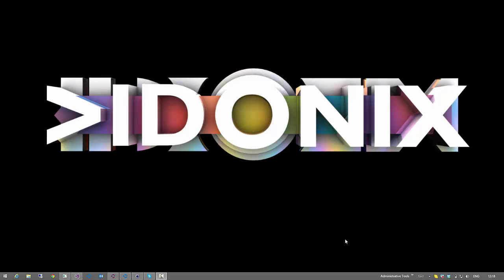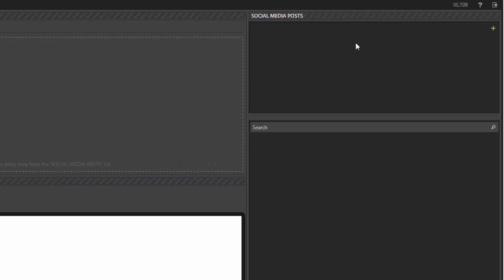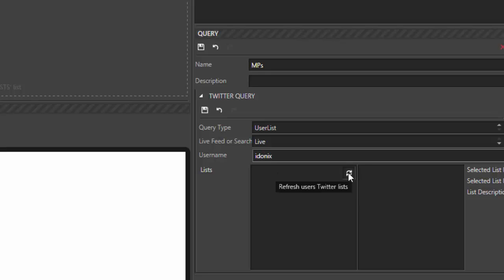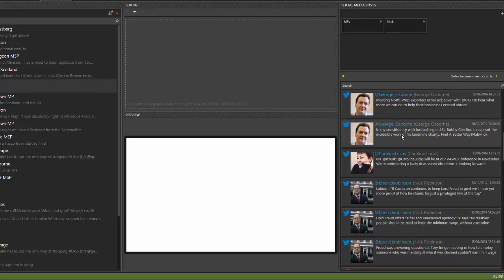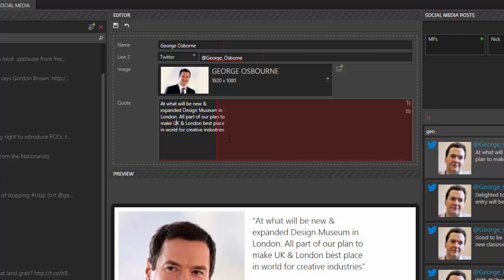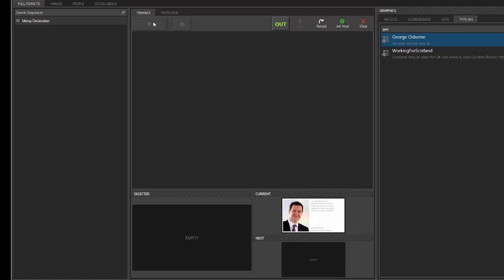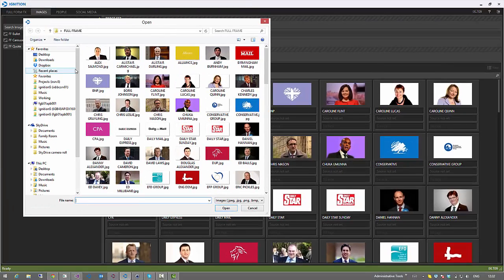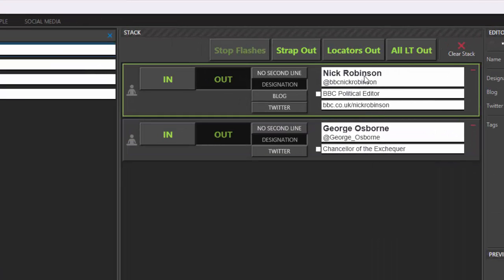Example Ignition Social Media Workflow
Twitter workflow for the BBC's Scottish Referendum coverage